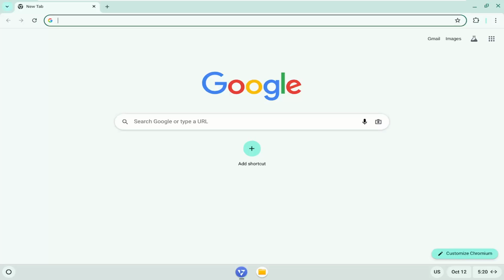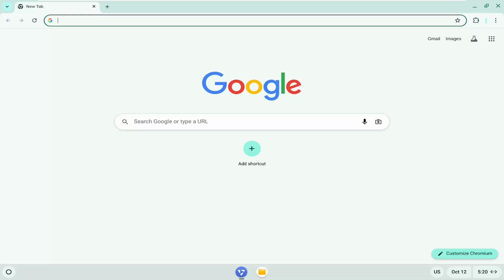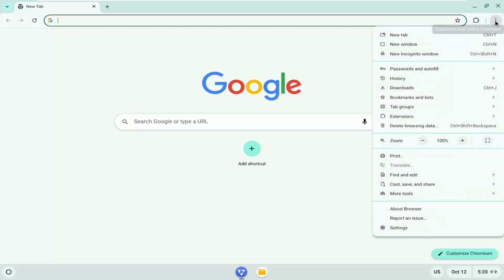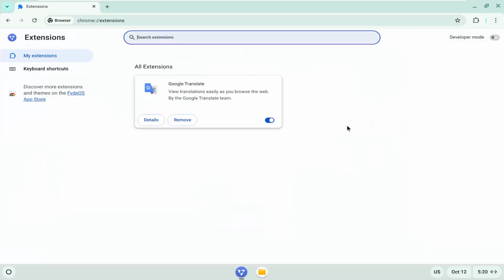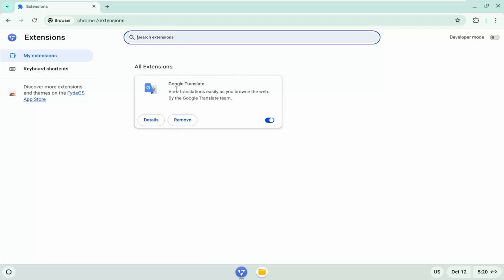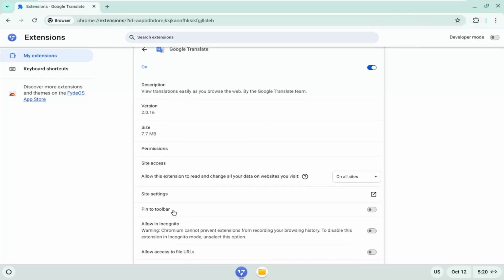How to Use Extensions on Your Chromebook [Tutorial]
Using extensions on your Chromebook can greatly enhance your browsing experience and productivity. This tutorial explains how to find, install, and manage Chrome extensions directly from the Chrome Web Store on a Chromebook. Whether you're adding tools for note-taking, grammar checking, ad blocking, or screen recording, extensions can customize your browser to better fit your daily needs. The video is perfect for students, professionals, or casual users who want to expand the functionality of their Chromebook without installing full applications.

Issues addressed in this tutorial:
how to use extensions on Chromebook
install Chrome extensions Chromebook
manage browser extensions Chrome OS
Chrome Web Store Chromebook
customize Chromebook with extensions
add tools to Chromebook browser
productivity extensions Chromebook
Chromebook extension tutorial
Chrome browser add-ons Chromebook
disable or remove extensions Chromebook

This tutorial shows users how to efficiently manage their installed extensions, including enabling, disabling, or removing them when needed. It also highlights how to keep your Chromebook running smoothly by understanding extension permissions and functionality. Whether you're new to Chrome OS or just looking to make the most of your device, this guide offers helpful insights into extending the browser's capabilities. It's a straightforward walkthrough for anyone looking to personalize their Chromebook experience through browser-based tools.